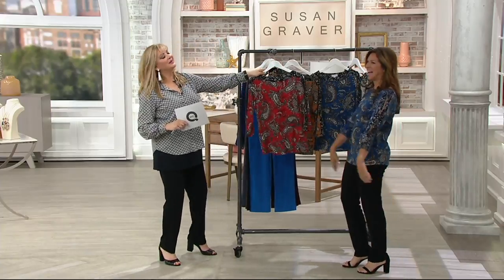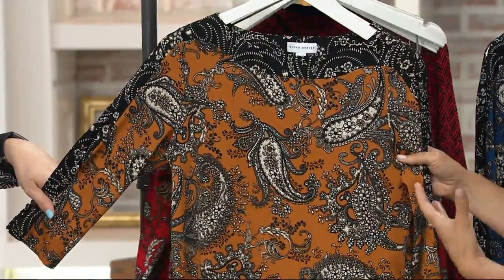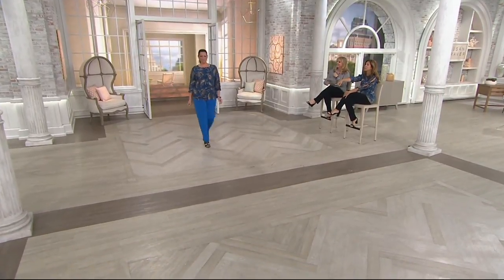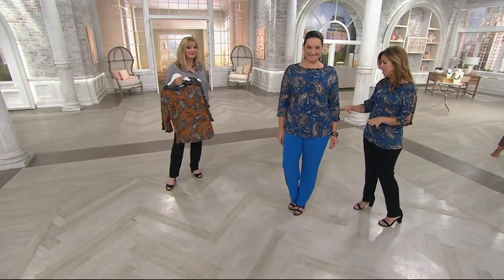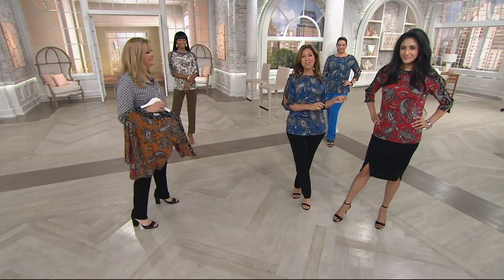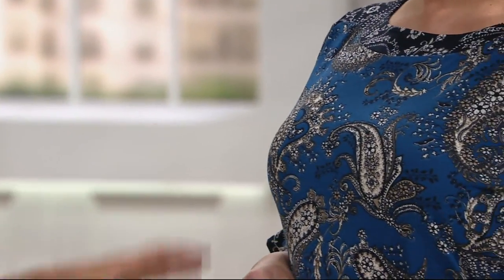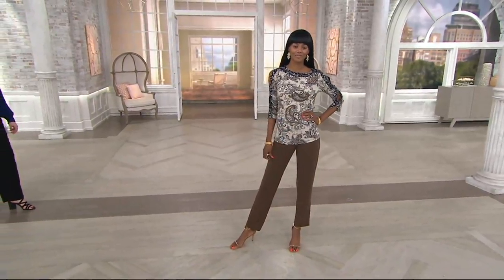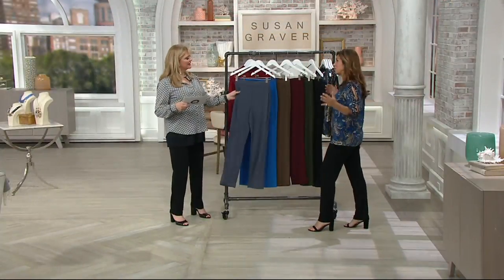Susan Graver Printed Liquid Knit Split Sleeve Top on QVC